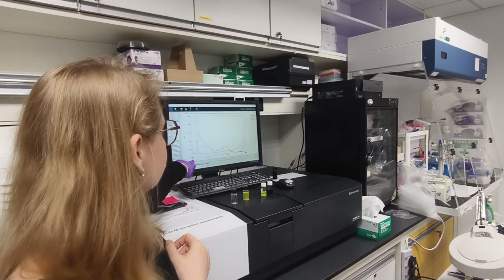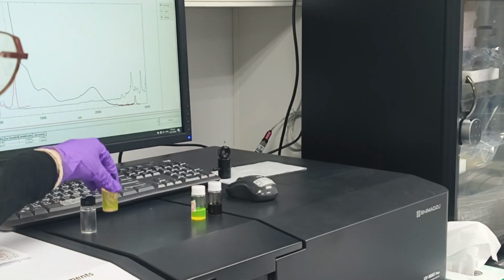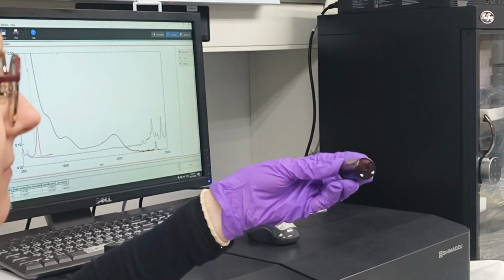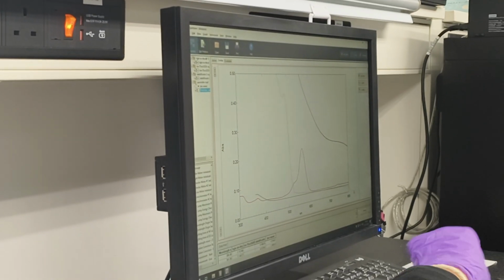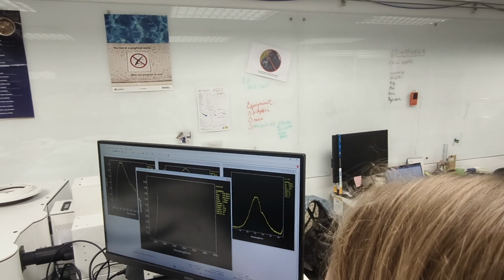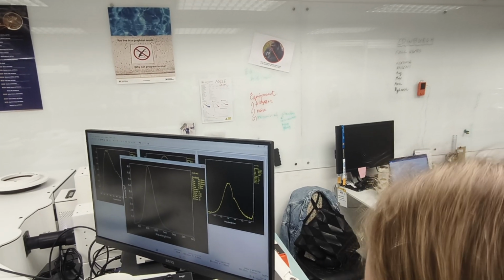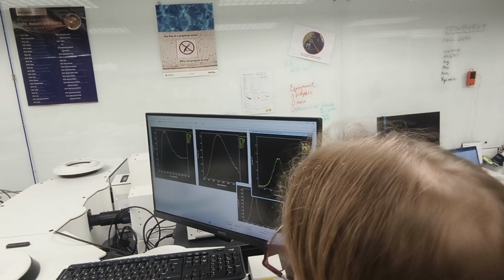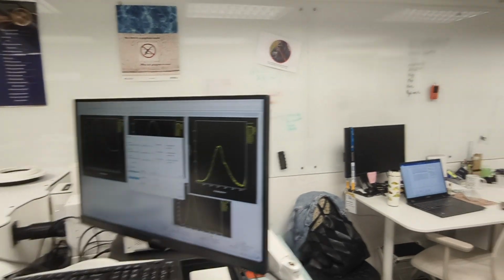World of Nano, field trip video 02